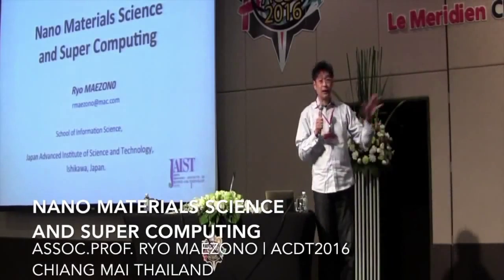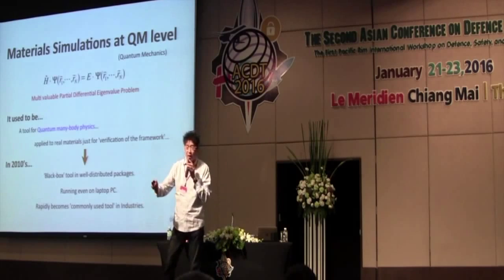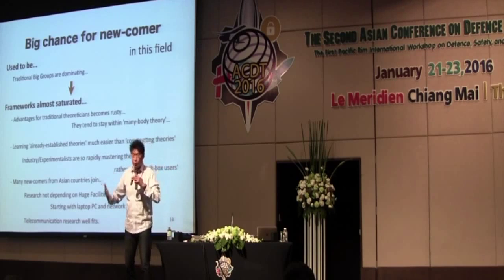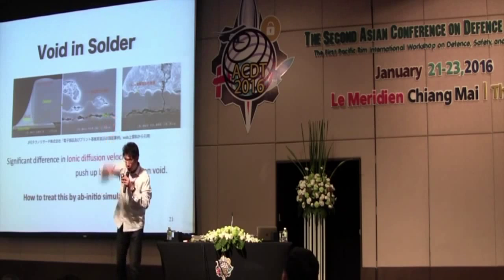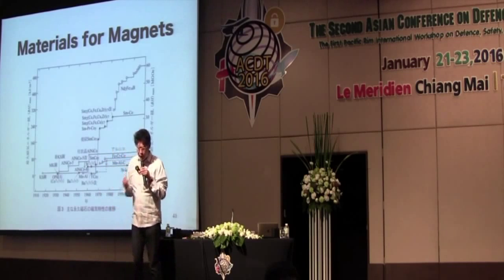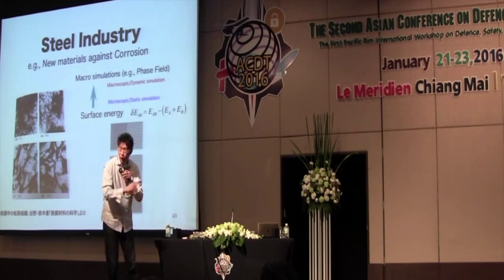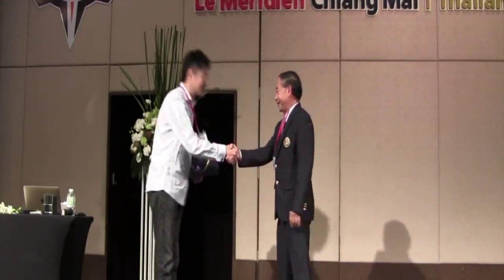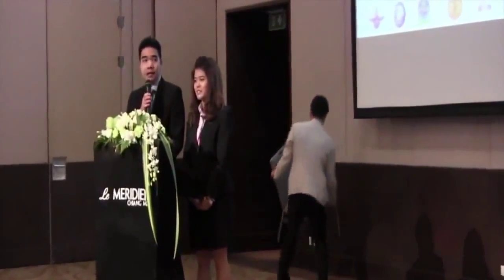[ACDT2016]Nano Materials Science and Super Computing by Assoc. Prof. Ryo Maezono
‘Quantum Mechanical level simulations’ of materials are termed as ‘ab-initio electronic structure calculations’ (in the present context). Until recently, only limited interests have been attracted by such simulations, mainly from pure-scientific theoreticians in condensed matter theory or quantum chemistry. The simulations have, however, spread over even into industries so rapidly in these five years, as far as I noticed. Rather than by computational developments (faster, cheaper etc.), the rapid progress on ‘microscopic modeling’ of materials properties seems the most relevant factor for the sudden increasing impact of ab-initio simulations: Ab-initio methods are basically rather boring tools to evaluate just static energies at zero temperature, and hence have been regarded to be useless in most of practical cases. Industrially meaningful properties, such as [A/elasticity of solids], [B/anti-peeling strength of electrodes], [C/toughness of steel], [D/corrosion of metals], [E/wettablility of liquid], [F/resistivity of electrodes], used to be far from ab-initio treatments but are the topics only macroscopic or empirical theories could access. Once the properties are ‘modelled’, namely translated in terms of electronic energies, such as [A = larger energy increase against volume changes], [B = the energy of a complex is much stable than the sum of component energies] etc., then these properties becomes accessible by ab-initio methods. Unlike conventional ‘tailor-made’ modelings depending on individual systems, ab-initio treatments are universal to some extent over materials regardless of distinctions such as conductor/insulator or magnetic/non-magnetic etc. The universal nature of the modeling posses quite high affinity with informatics, namely recent progresses in data mining science, statistical inference science etc. The simulations can, therefore, be automatic, blackbox-wise, and hence easy to get out of annoyingly rigid theoreticians, bringing about so rapid spreading over the practical applications.